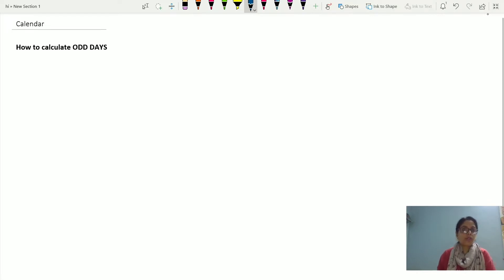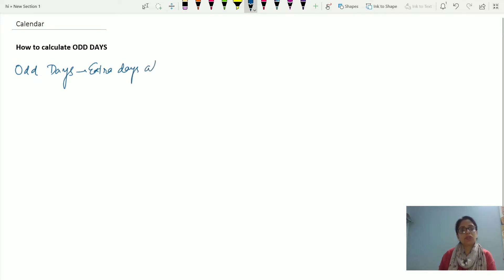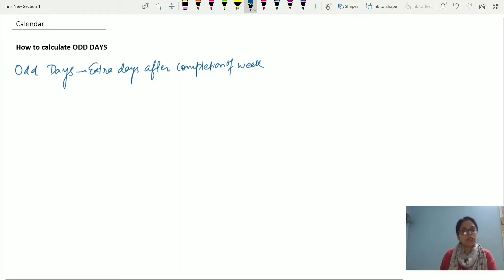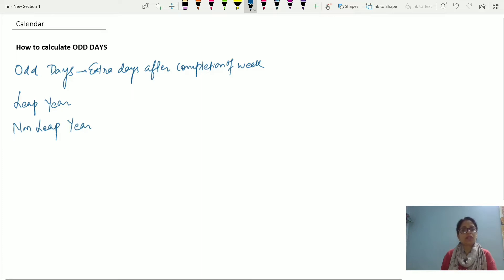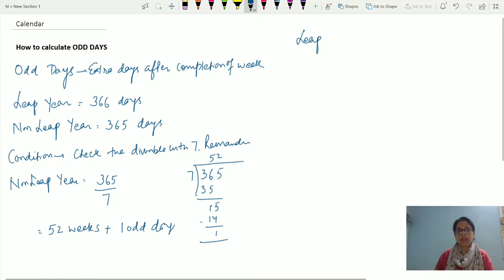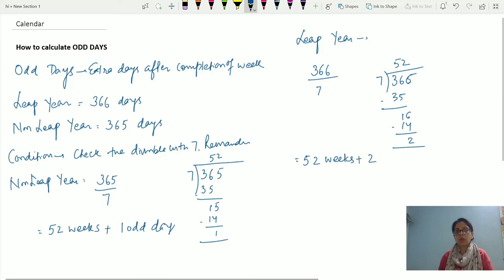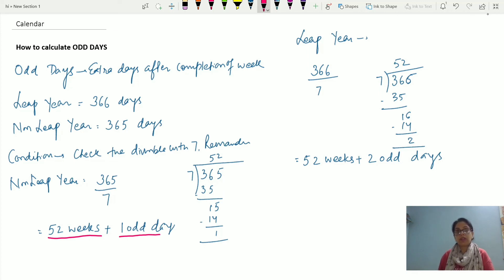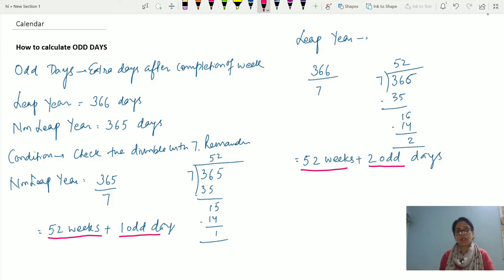Calendar-Odd days calculation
Hello Viewers!
In this video, we have discussed the concept of Odd days in Calendar. The number of days more than the complete weeks are called odd days. It is one of the most important concept used in solving Calendar problems. An ordinary year has 365 days, that is 52 weeks and one odd day. This means, out of the 365 days in an ordinary year, 364 days will get converted into 52 weeks and one day will remain.A leap year has 366 days, that is 52 weeks and two odd days. This means, out of the 366 days in a leap year, 364 days will get converted into 52 weeks and two days will remain.For Calendar
Happy Learning !